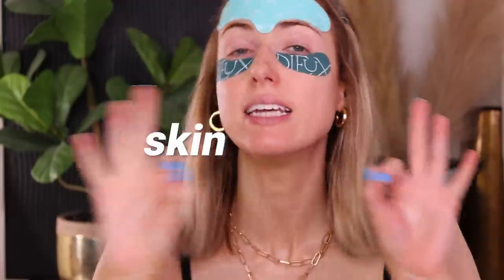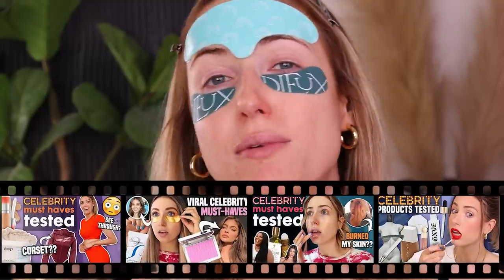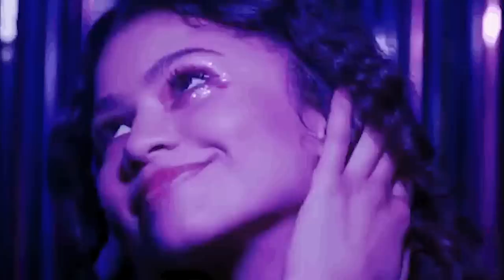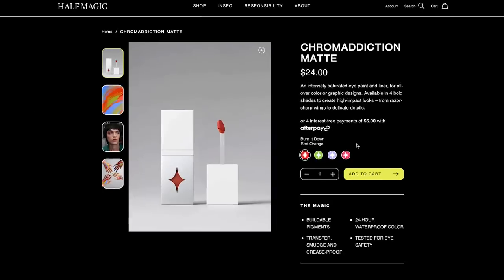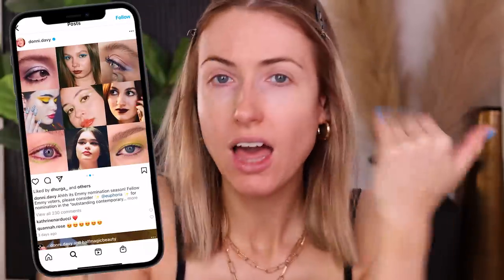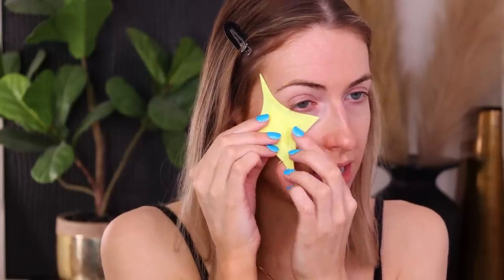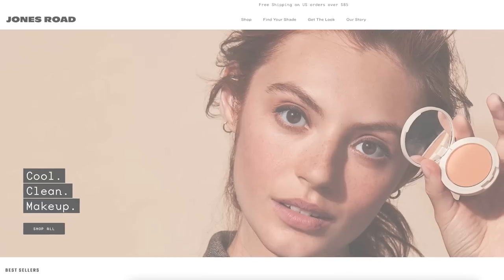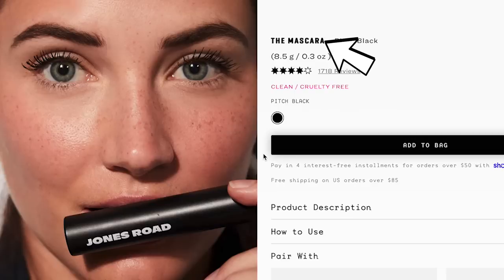Testing CELEBRITY MAKEUP ARTIST BRANDS.. what's ACTUALLY worth buying?? *jones road, half magic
celebritymakeup makeup "Wait- what... DID IT JUST OOZE OIL" Testing some new celebrity makeup artist brands today!

PRODUCTS MENTIONED
Jones Road
The Mascara

Half Magic Beauty
Face Gems

Armani Luminous Silk Face and Under-Eye Concealer

NudeStix Nudies Matte Cream Blush